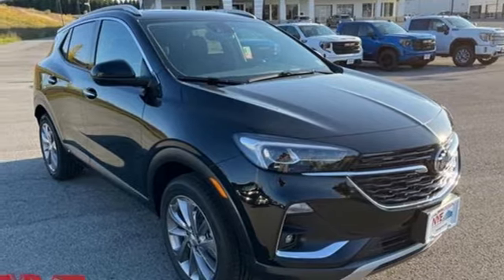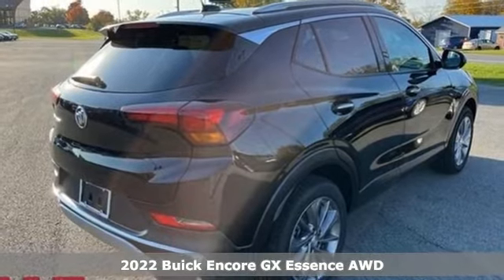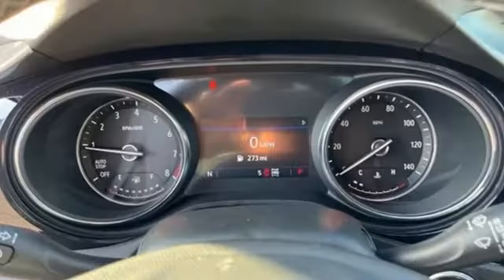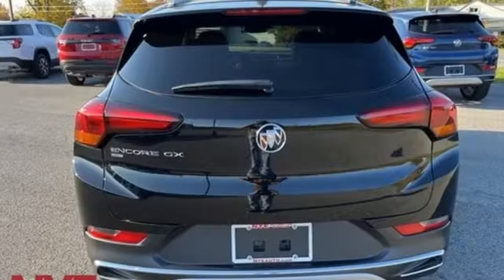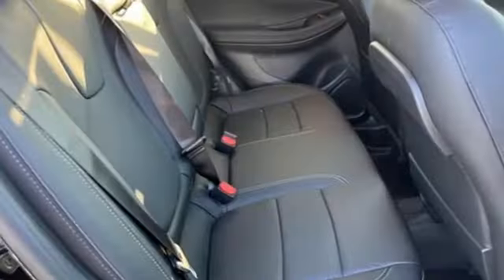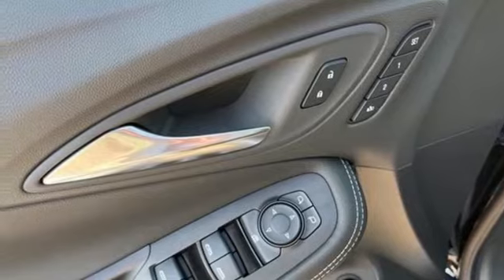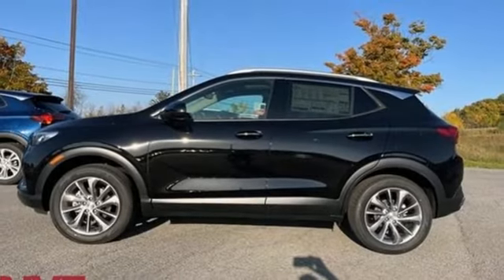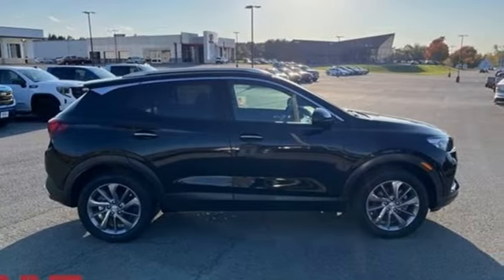2022 Buick Encore GX Utica NY Oneida, NY GX5676 - SOLD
Year: 2022
Make: Buick
Model: Encore GX
Trim: Essence
Engine: ECOTEC 1.3L Turbo
Transmission: 9-Speed Automatic
Color: Black
Interior: Ebony With Ebony Interior Accents
Stock #: GX5676
VIN: KL4MMGSL9NB133111
Ebony Twilight Metallic 2022 Buick Encore GX Essence AWD 9-Speed Automatic ECOTEC 1.3L TurbobrbrCome See Why It's Gotta Be NYE Buick GMC! to learn more. 26/29 City/Highway MPGbrbrAwards:br * 2022 IIHS Top Safety Pick with specific headlights

Address:
1441 Genesee St.